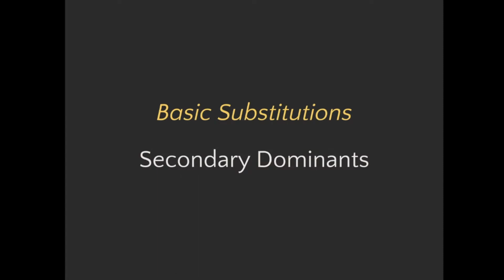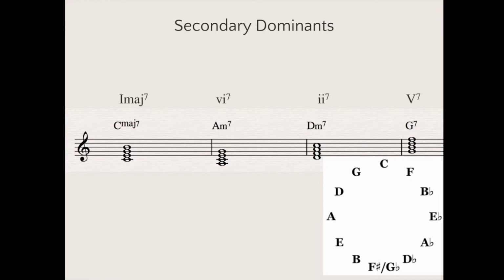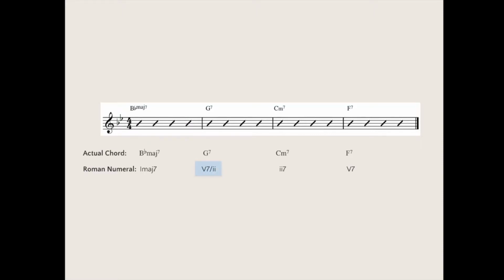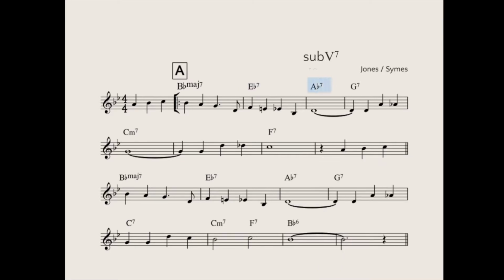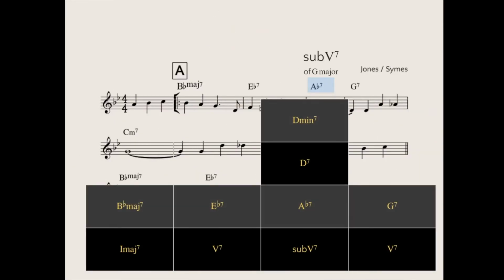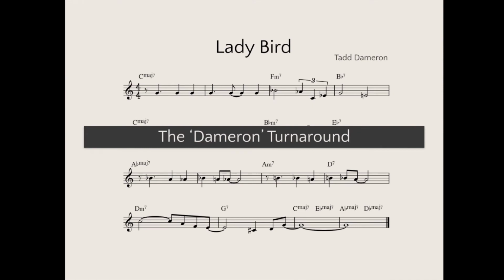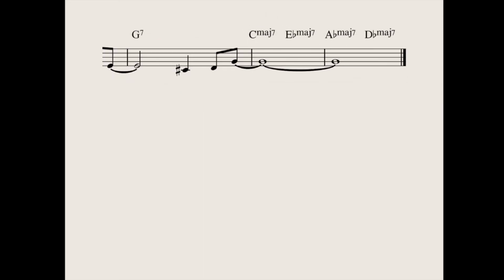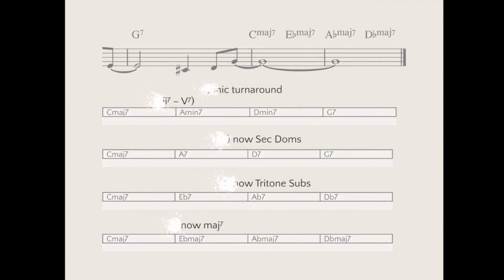6 - Secondary Dominants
This video looks at Secondary Dominant chords and how they work in sequences.

This video is part of a series which will explain some of the fundamental ideas behind jazz theory and jazz harmony. The videos are aimed at those either beginning to work with jazz harmony or those who may already play jazz but want to have a better understanding of standard jazz chord changes.

I hope you enjoy them and find them useful.